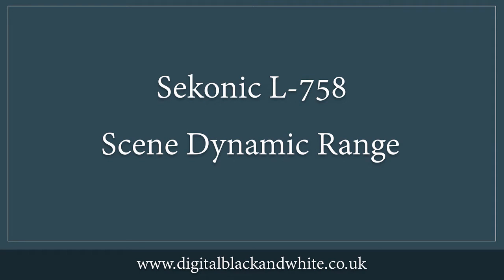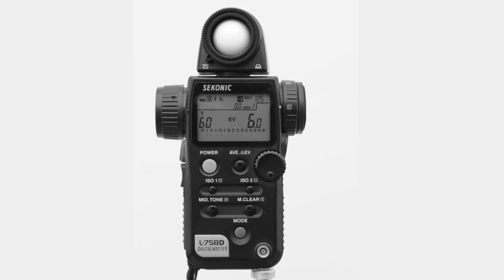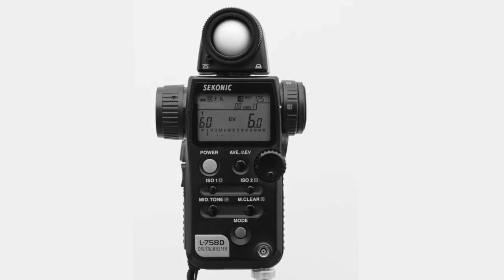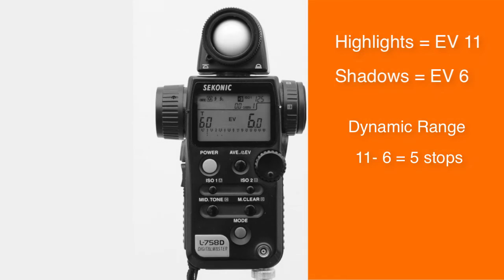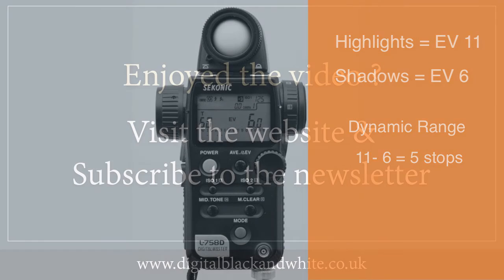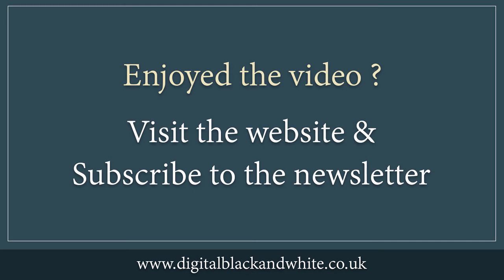Scene Dynamic Range With Sekonic L-758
Using the Sekonic L758 Light meter to calculate the dynamic range of a scene.